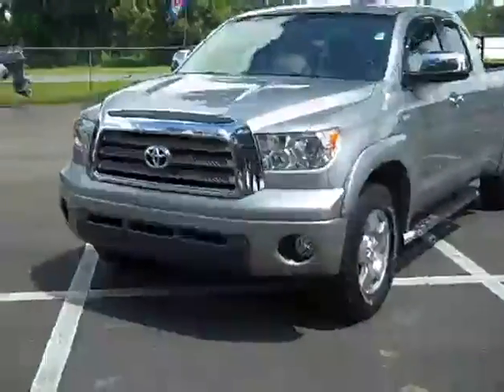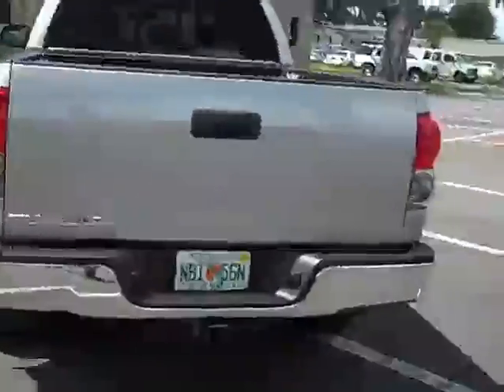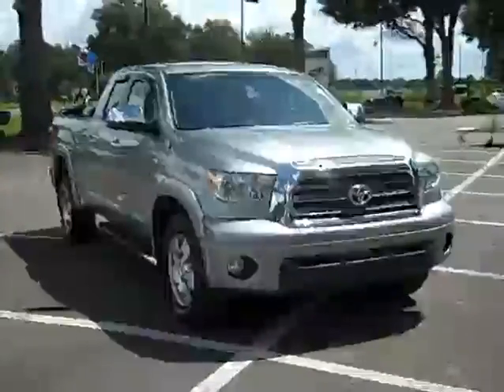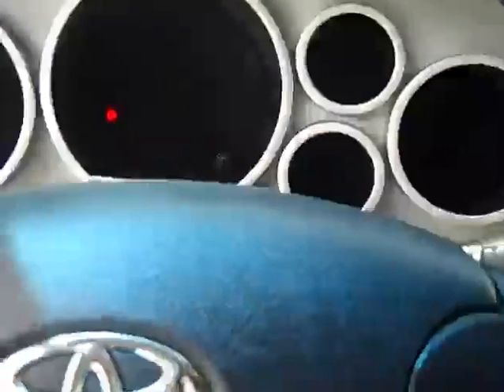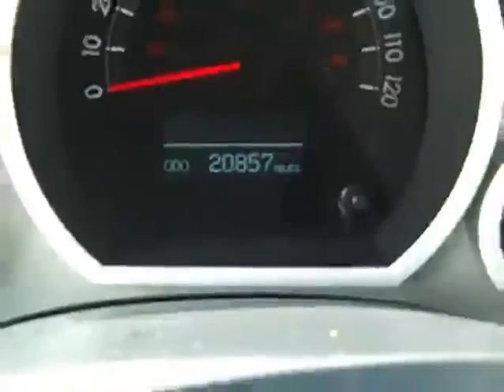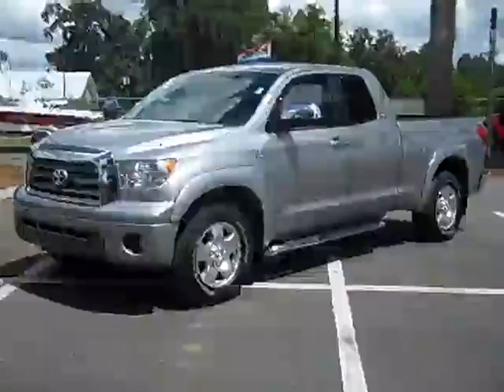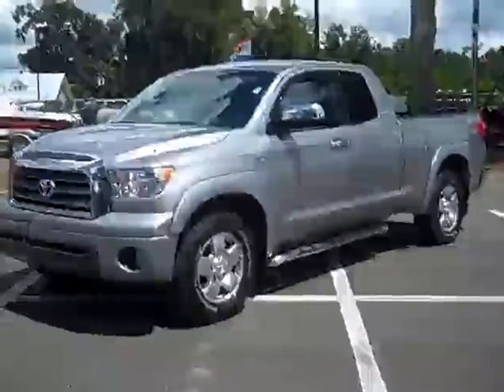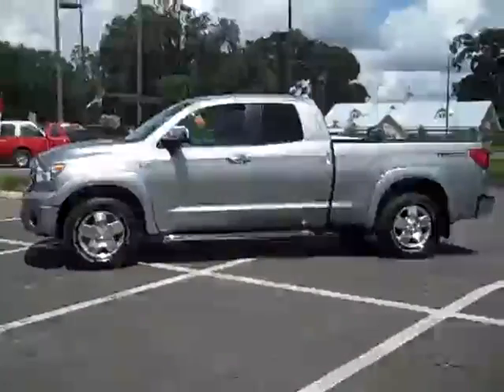video used Toyota Tundra Gainesville Fl 1-866-371-2255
video used Toyota Tundra Gainesville Fl (2007 Toyota Tundra Limited - leather / loaded!) To see our COMPLETE inventory including photos, prices and more, please visit us or call or toll free 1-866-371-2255 video of used Toyota for sale by dealer .. not a Toyoyta dealer .. Gainesville Fl